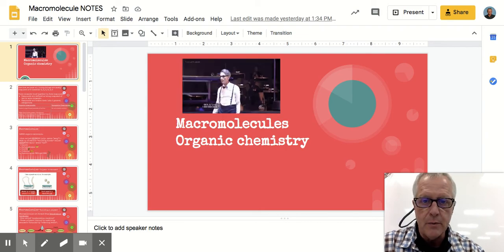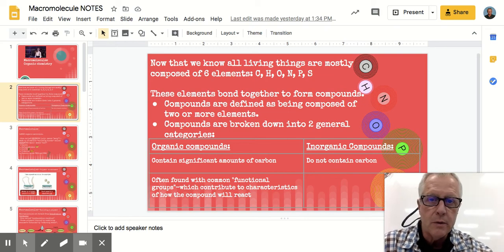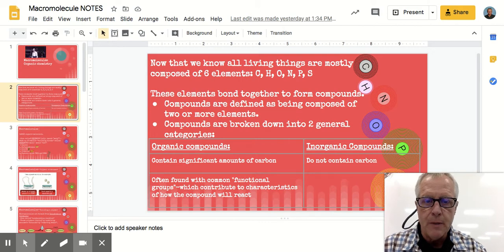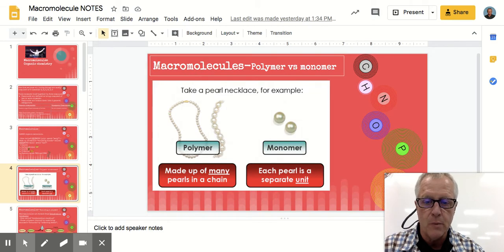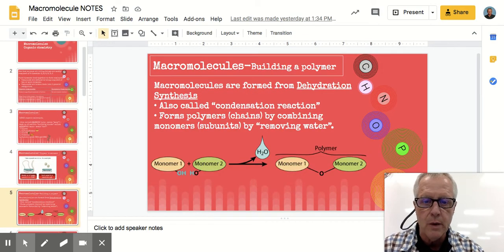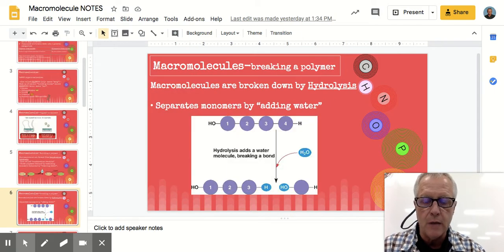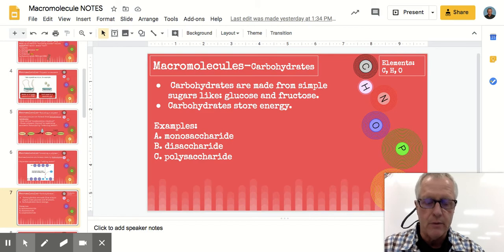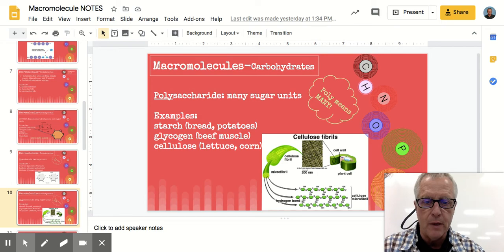Macromolecule Google Slides Part 1